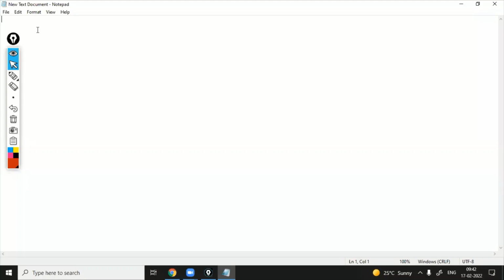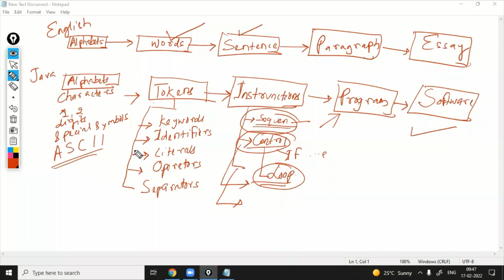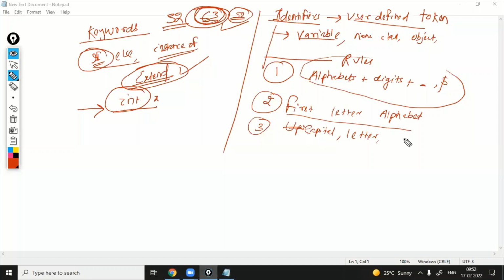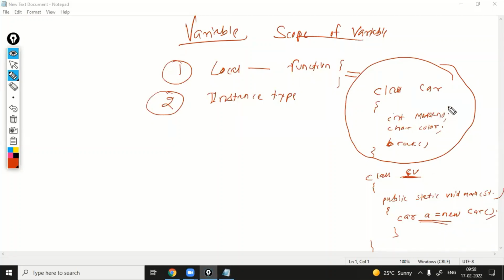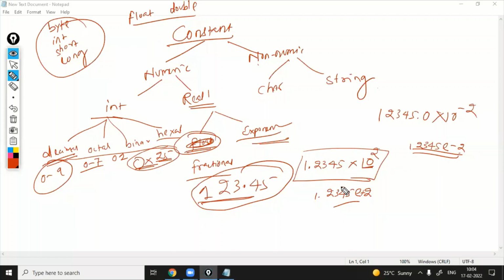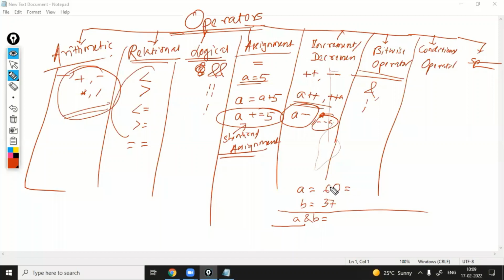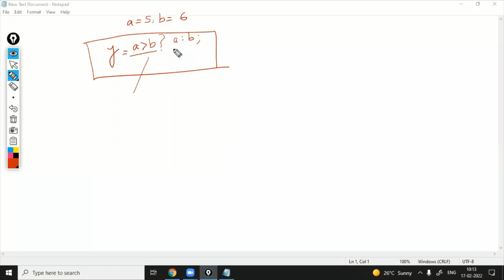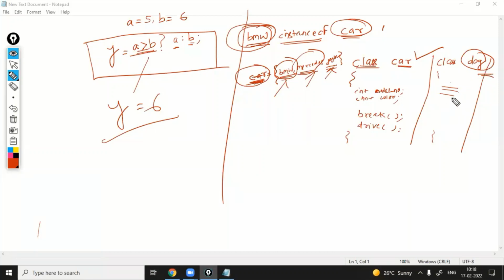Fundamental Programming Structure:Data Types, variable, and Operators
This video contains some fuundamental java programming structure of data Types, variable and Operators.